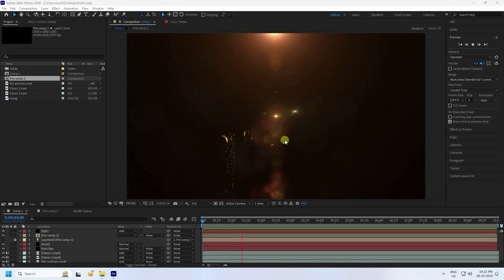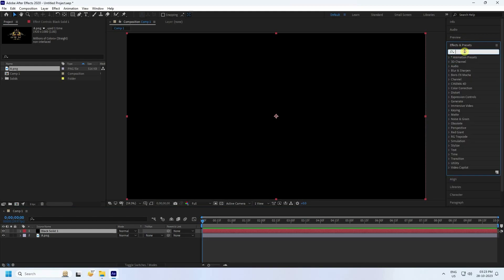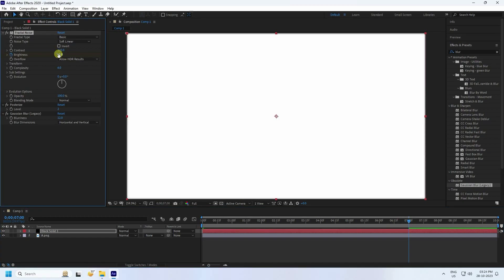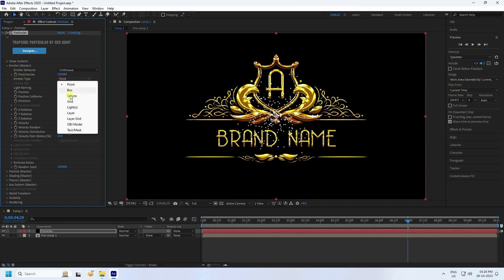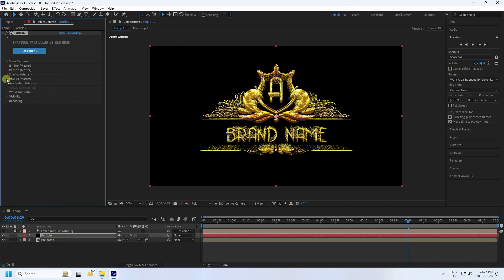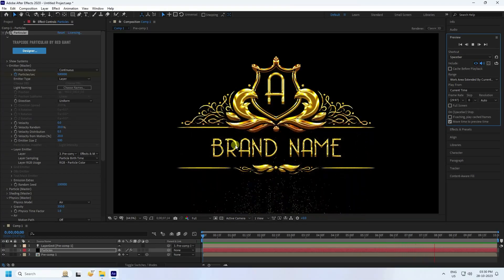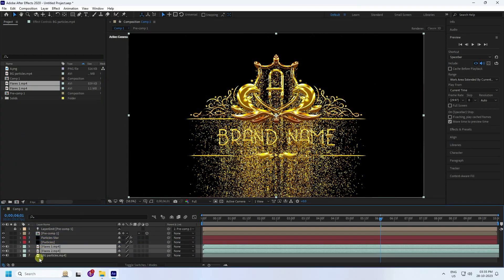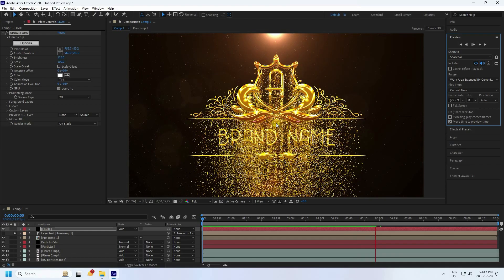After Effects Tutorial Particles Logo Reveal & Text Animation with using Trapcode Particular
Hey, what's up! in this, after effects tutorial, we will create a particles Logo & text Animation in after effects. This video is about how you can create a particle logo or text animation in Adobe After Effects. this after effects tutorial also included how to create a particle distortion effect, Logo animation after effects, text animation after effects, particles, and more.